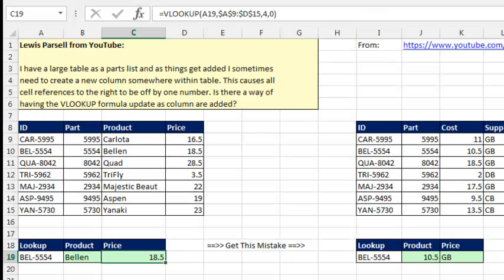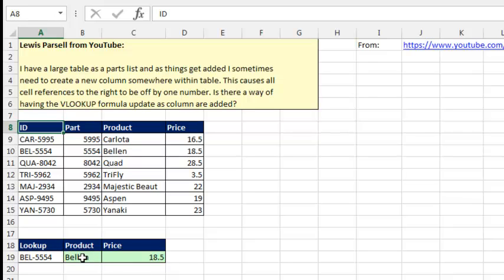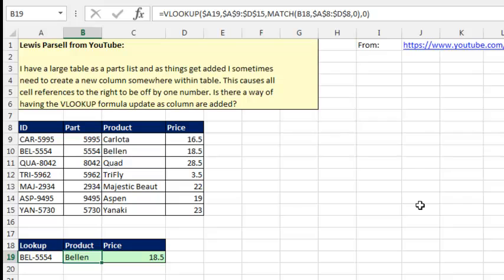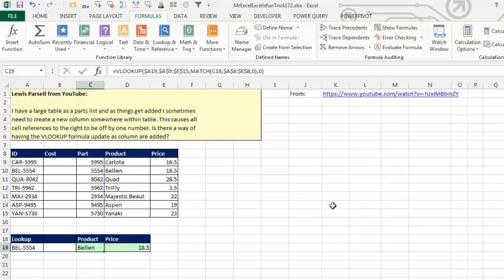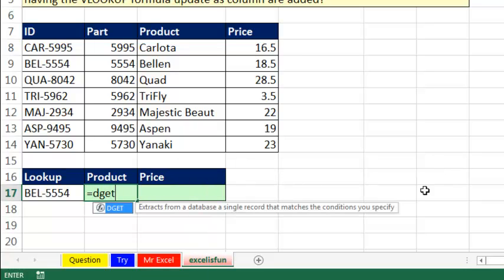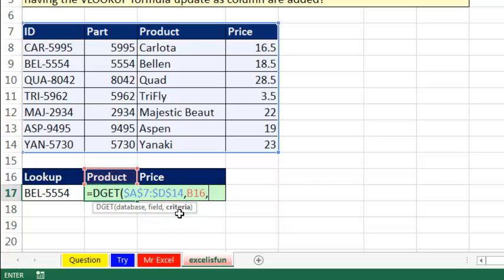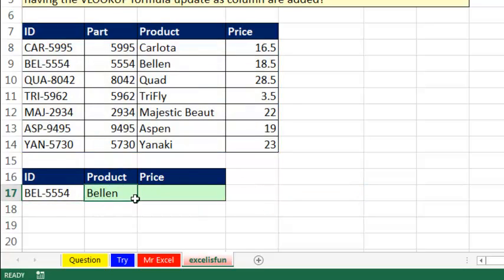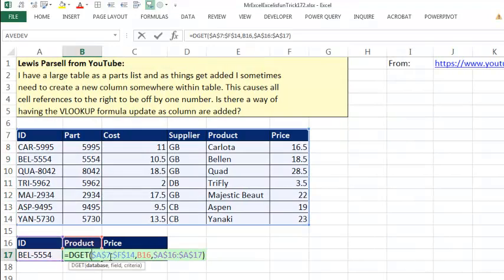Excel - Widen Excel Lookup Table Without Breaking VLOOKUP - Duel 172 - Episode 1954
Microsoft Excel Tutorial: Adding columns to the middle of your lookup table in Excel.

Welcome to another episode of Dueling Excel, where Mike Girvin from Excel Is Fun and I, Bill Jelen from MrExcel, tackle your toughest Excel questions. In this episode, we're discussing how to avoid errors when inserting new columns in a VLOOKUP table. Our viewer, Luis from YouTube, has a VLOOKUP table that is working perfectly, but when he inserts a new column, the VLOOKUP formula breaks and returns incorrect results.

To solve this issue, I suggest using the MATCH function instead of hard-coding the column number in the VLOOKUP formula. By using MATCH, we can search for the column header and return the corresponding column number, ensuring that the correct data is retrieved even when new columns are inserted. I also recommend using the & operator to always refer back to the first column in the table, making the formula more dynamic and adaptable.

But Mike has a different approach to this problem. He suggests using the DGET function, which is part of the database functions in Excel. This function allows us to retrieve data based on specific criteria, and it automatically updates when new columns are inserted. Mike demonstrates how to use DGET by locking the field names and criteria in the formula, ensuring accurate results even when the table is modified.

I have to admit, Mike's solution using DGET is brilliant and efficient. It's a great alternative to using VLOOKUP and MATCH, especially for larger datasets. So, point to Mike for remembering this useful function. We hope this episode has helped you understand how to avoid errors when inserting new columns in a VLOOKUP table.

Table of Contents:
(00:00) Theme Song
(00:45) Adding columns to lookup table breaks VLOOKUP
(01:21) Solution using MATCH function
(02:47) Alternative solution using DGET function
(05:09) Clicking Like really helps the algorithm

This video answers these common search terms:
how to add multiple columns in excel lookup table without breaking the vlookup formula
maintaining vlookup formula when adding columns to lookup table
widen excel lookup table with vlookup formula intact
update lookup table without disrupting vlookup in excel
extend excel lookup table without breaking vlookup
how to use vlookup match formula in excel

A classic problem. Your VLOOKUP is hard-coded to return the 3rd column from a table. But then you insert new columns 2, 3, and 4 in the table. Instead of automatically shifting to return the correct 6th column, VLOOKUP still blindly pulls from the 3rd column. Mike and Bill show two alternate ways to solve this problem.